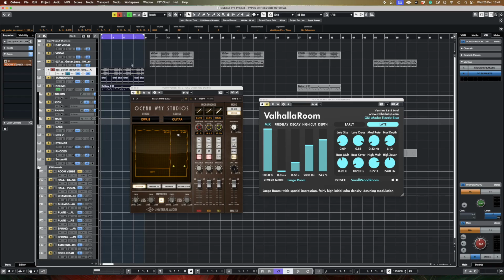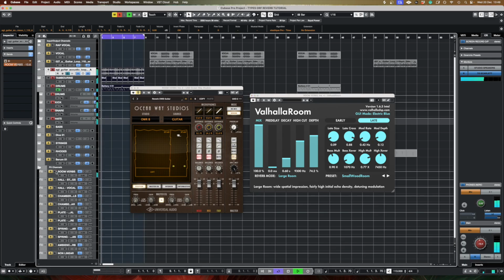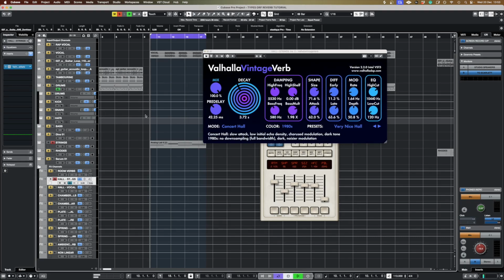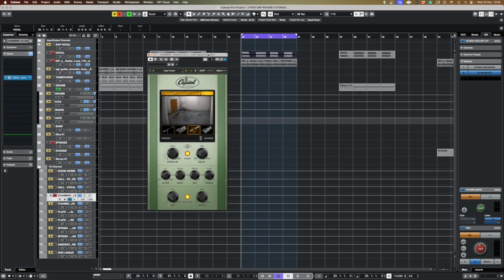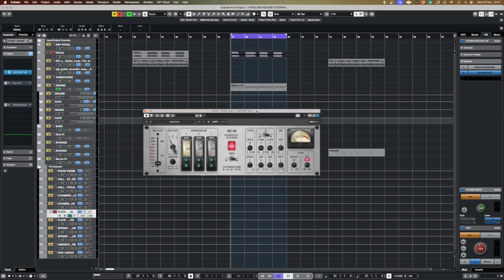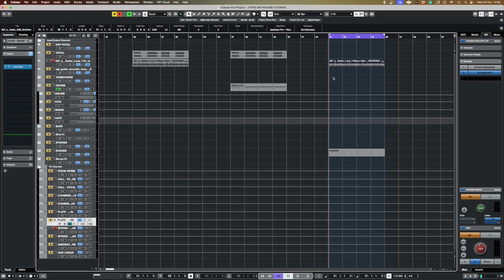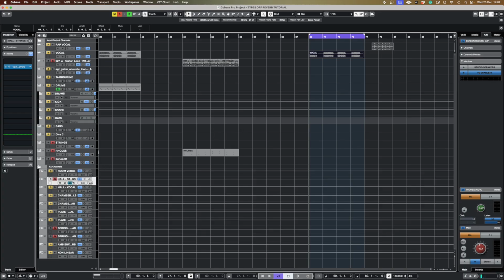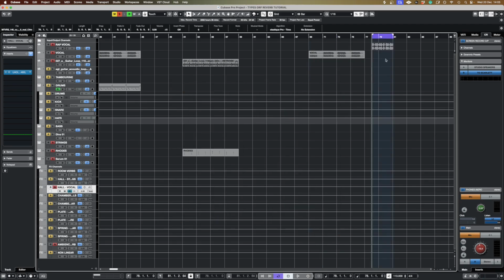7 Different Types of Reverb, Top Plugins and When to Use Them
In this video I outline 7 different types of reverb, go over which plugins I like for each type, and what kinds of sources they are suited to, including audio examples.

IN THIS VIDEO:
0:00 Intro
0:12 Room Reverb
3:22 Hall Reverb
6:39 Chamber Reverb
9:15 Plate Reverb
11:38 Spring Reverb
14:00 Ambience Reverbs
17:49 Non Linear Reverbs